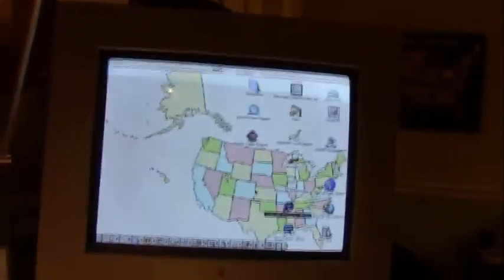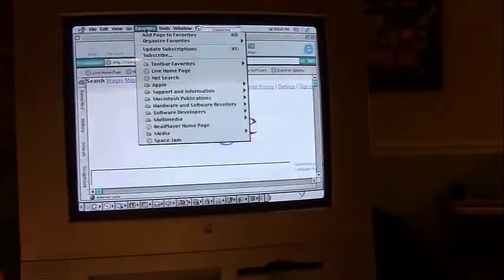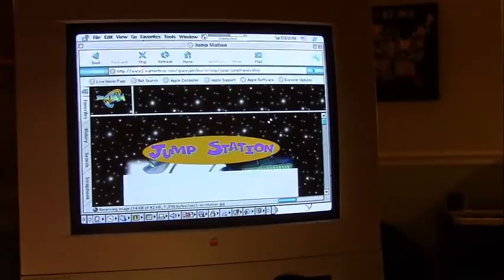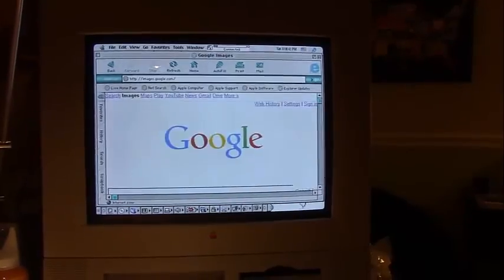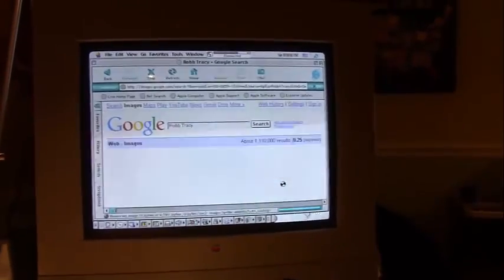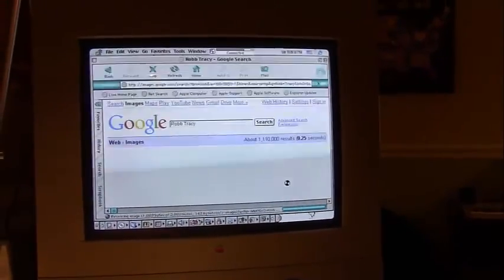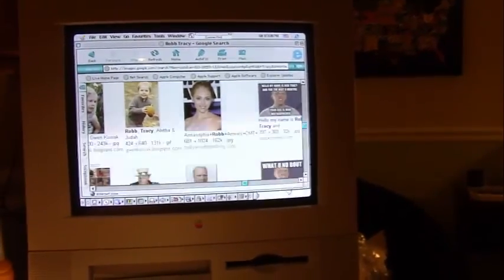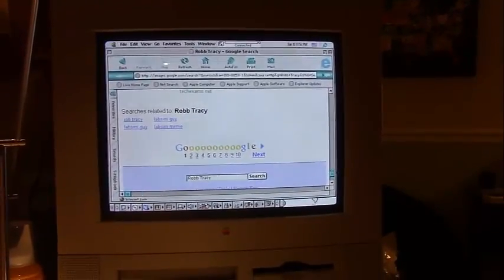Dial-Up Internet on Macintosh Performa 5215 CD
This was an old video that was recorded back in September 2014 when I was starting as an 11th grade student. It shows me using a 1996 Mac to access the internet via 33.3 K Dial-up on Mac OS 9.1 with Internet Explorer 5 for Mac.